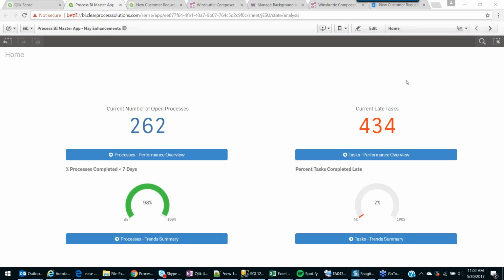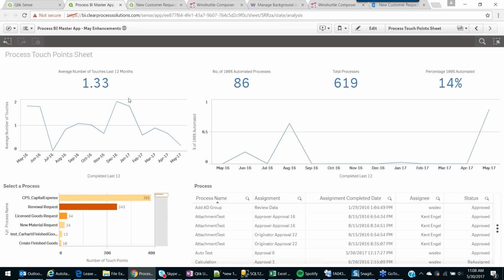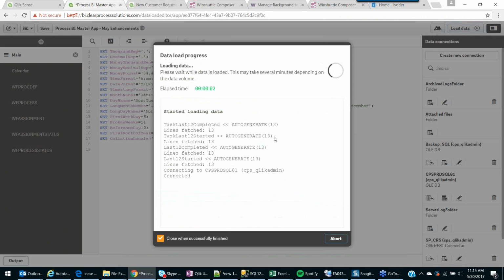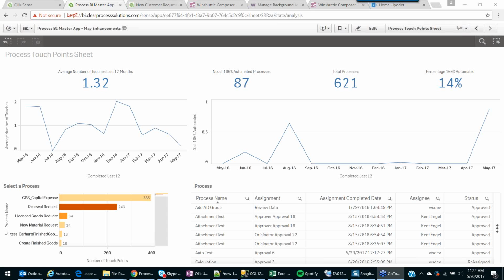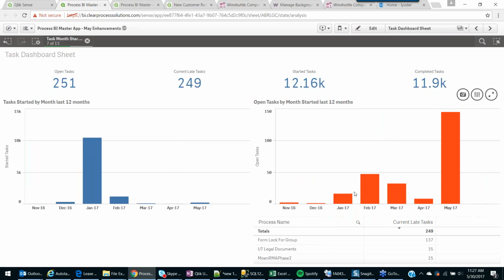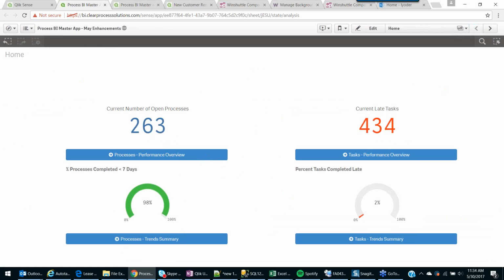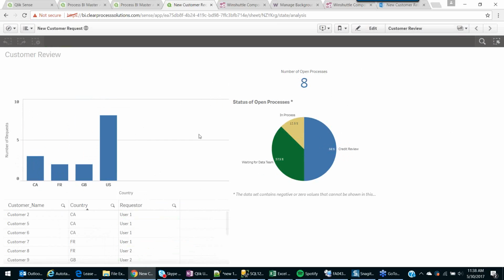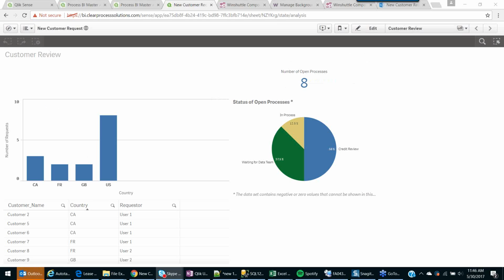PROCESS BI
Learn more about updates, enhancements, tips and use cases for global adoption of Process BI